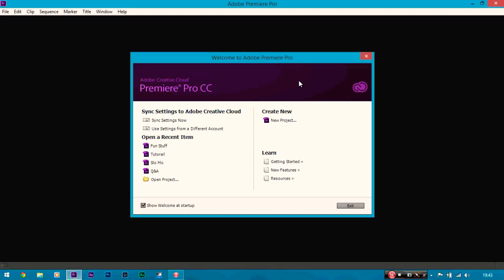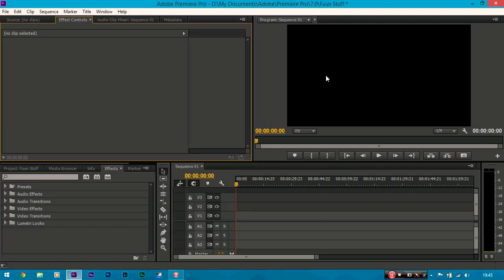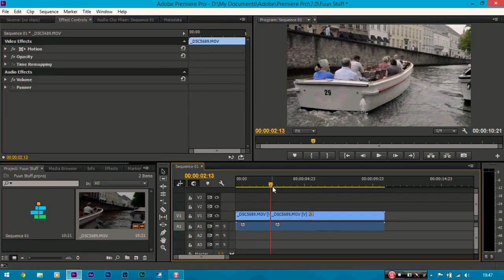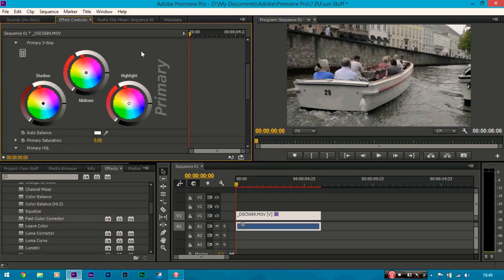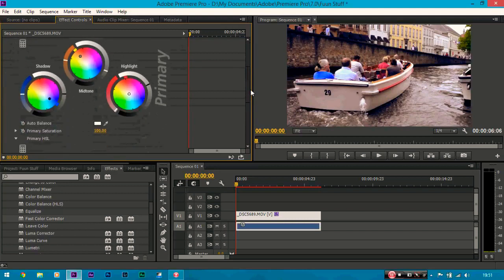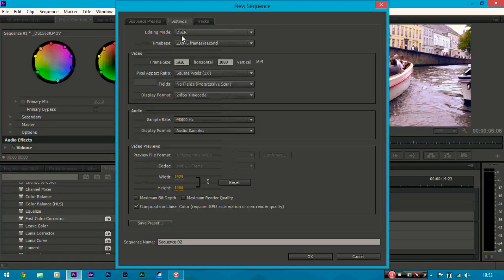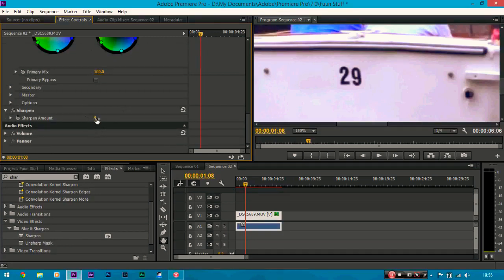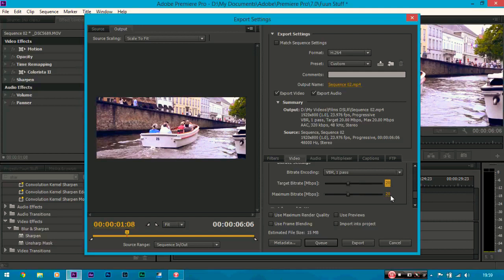Video Editing in Premiere pro Cc For Beginners